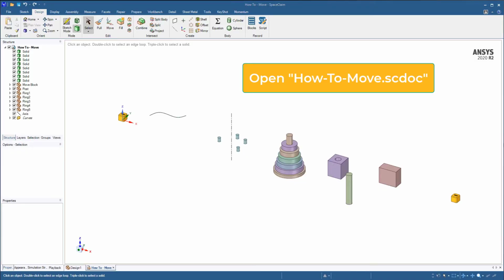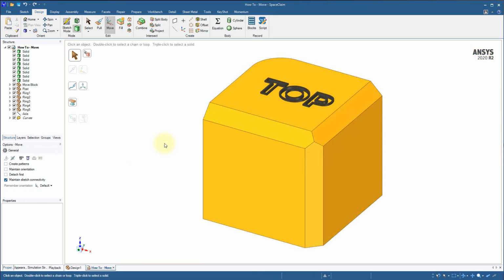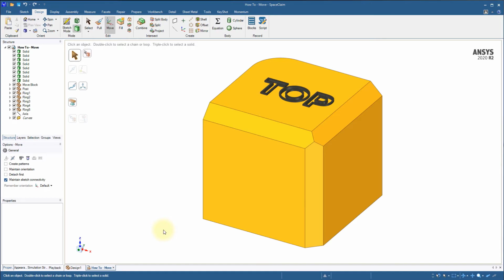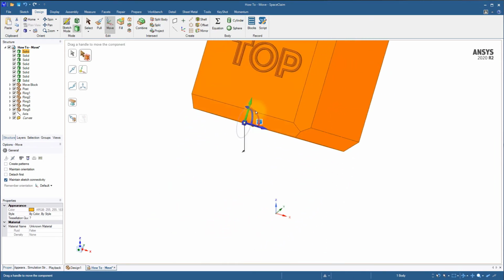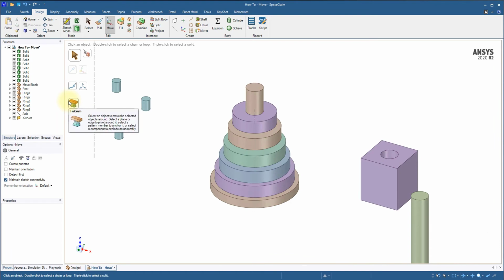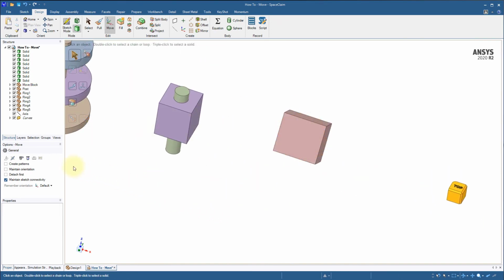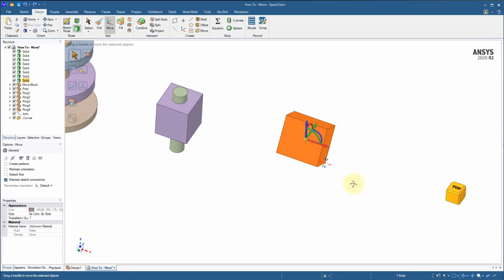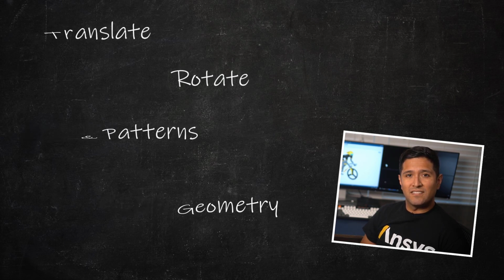How To Use the Move Tool — Lesson 2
This video lesson demonstrates how to use the Move tool to reposition an object or multiple objects along a straight line or to rotate the object(s) about an axis. It is part of the Ansys Innovation Course: Using Ansys SpaceClaim Tutorials — Fundamental Tools. To access this and all of our free, online courses — featuring additional videos, quizzes and handouts — visit Ansys Innovation Courses